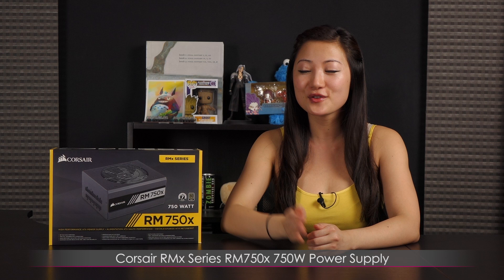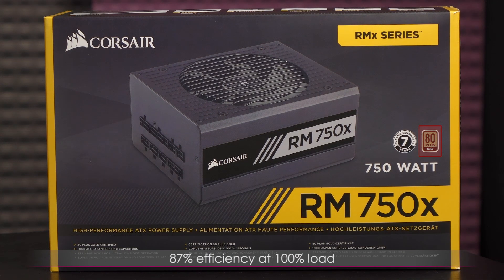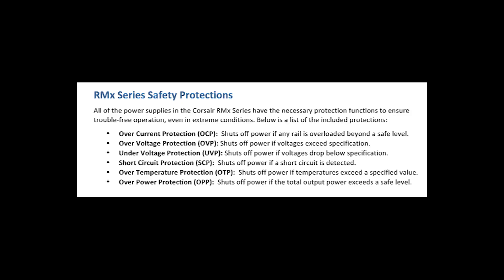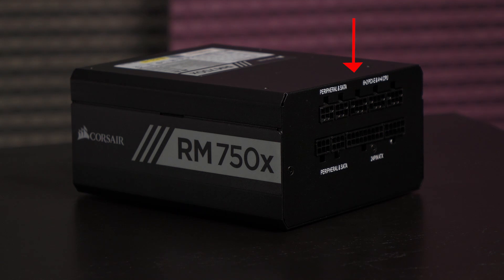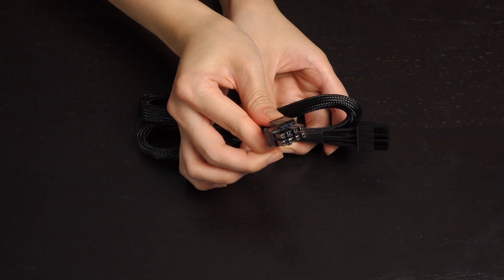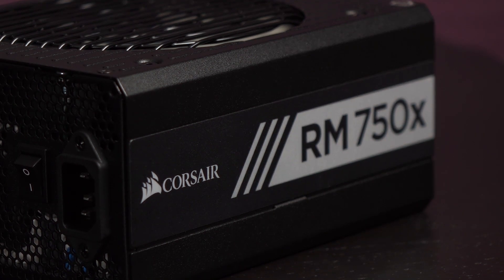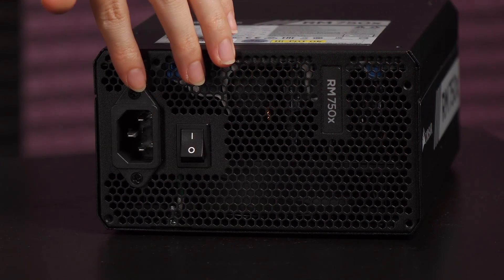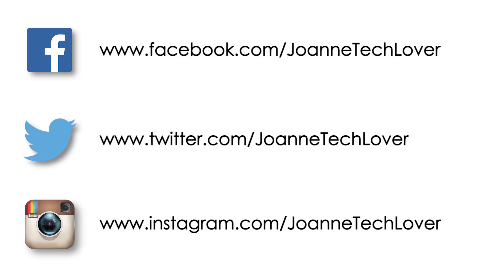Corsair RMx Series RM750x 750W Power Supply: Overview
This video features the Corsair RMx Series RM750x 750W Power Supply!

The RM750x is compatible with Intel Skylake and Z170 motherboards.
It’s a fully modular PSU, and 80 Plus Gold rated for efficient power delivery.
One awesome feature is, Zero RPM mode, for ultra-low noise operation from the NR135L fan.

The modular cables come in black, and they’re either sleeved or flat-ribbon type.
You get 2x PCIe cables with 2x 6+2 pin connectors on each cable.
It’s a single +12V rail design @62.5A, and 750W total.

JTL